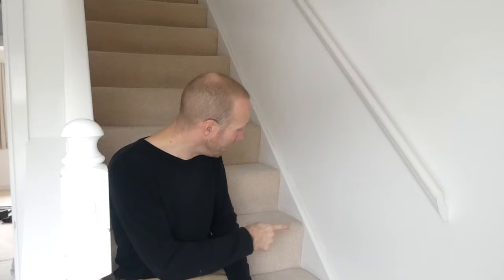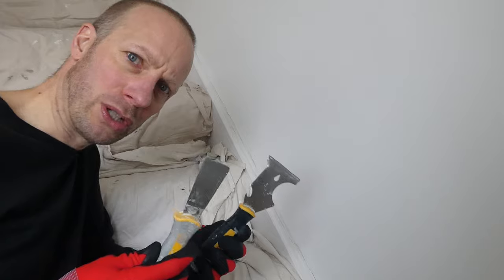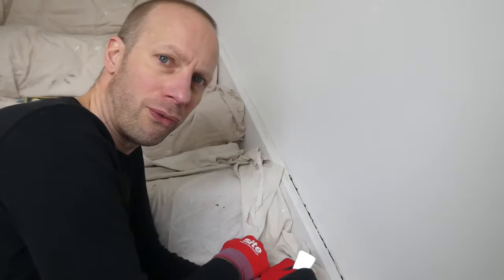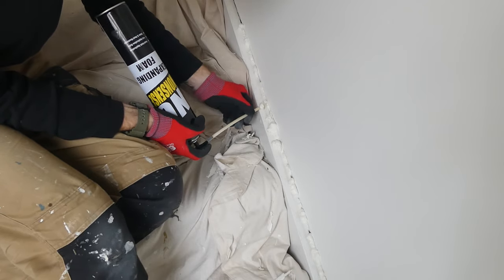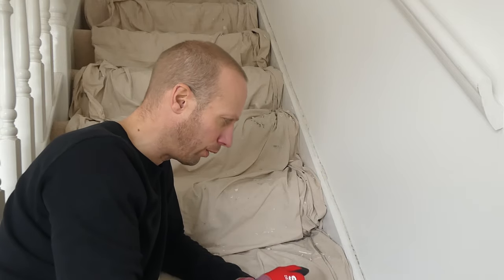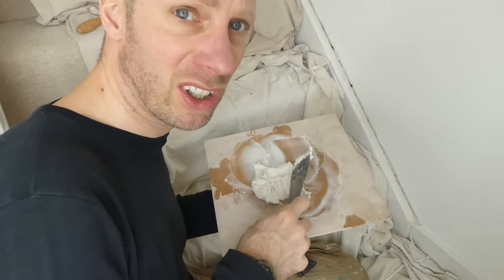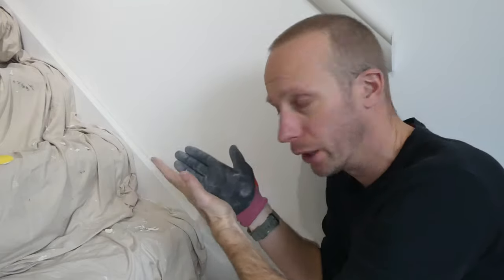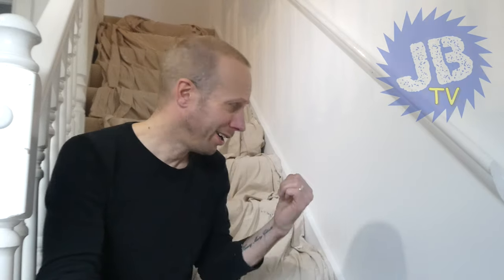How to fix cracks along your staircase skirting and wall - Step by step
Cracks along your stairway skirting are ugly and annoying; here's a sure way of fixing it, and making it look like new.
The stairway skirting is often called the stair stringer, or stair string, either way, with movement in the stairs over time, this can lead to cracking in the join between the wall and the skirting.
With some expanding foam, and plaster repair, you can get it looking good again.

👉 Expanding foam (Amazon)
👉 Plaster repair (Amazon)
👉 Scraper (Amazon)